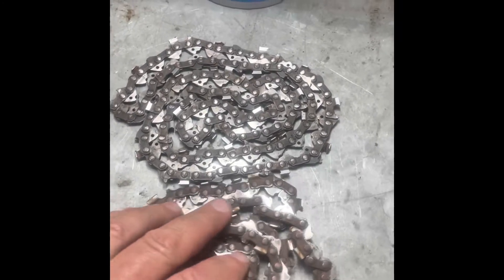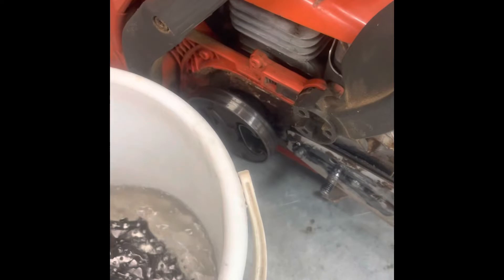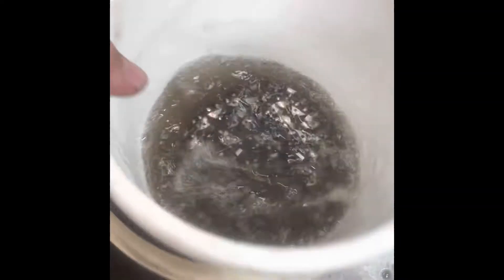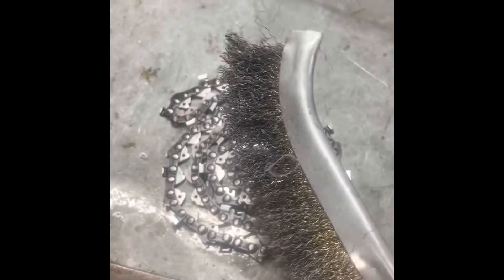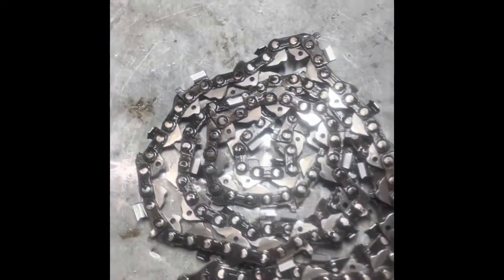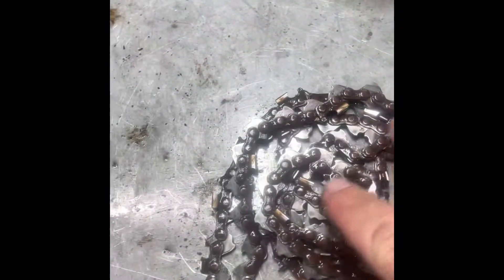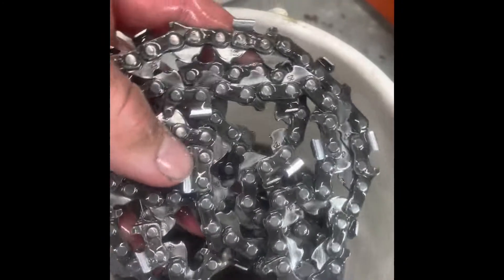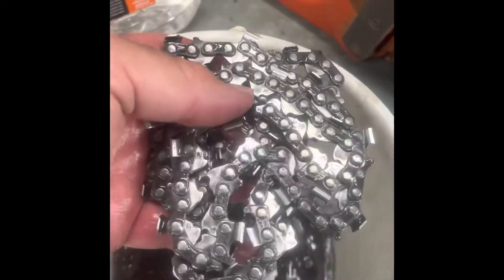Chainsaw chain inspection clean and sharpening part 2